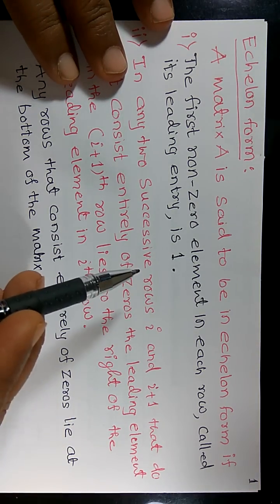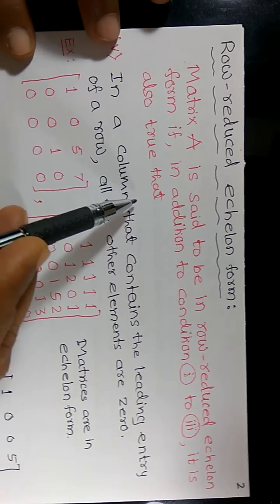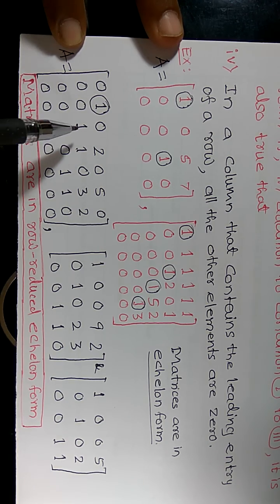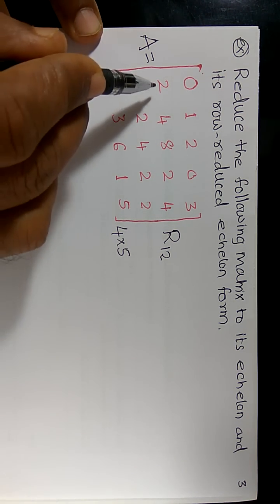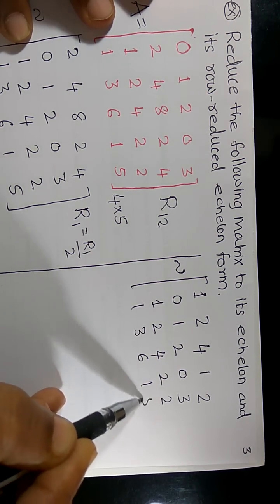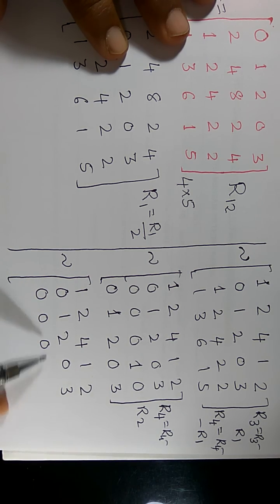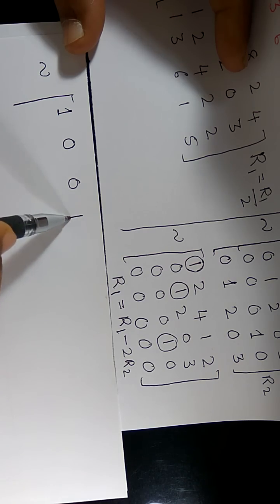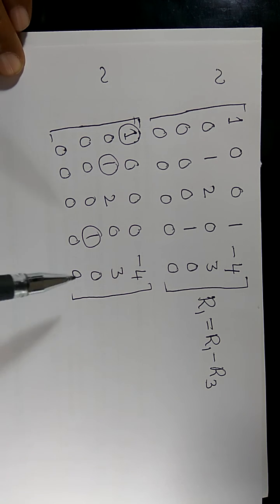Echelon form of a matrix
Echelon form of a matrix with an example